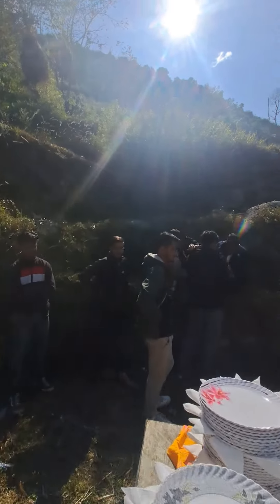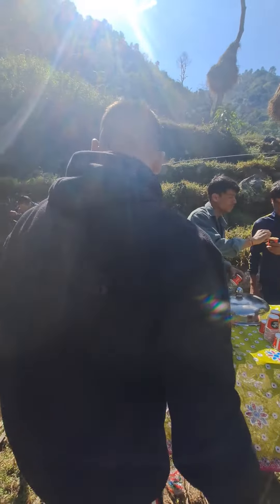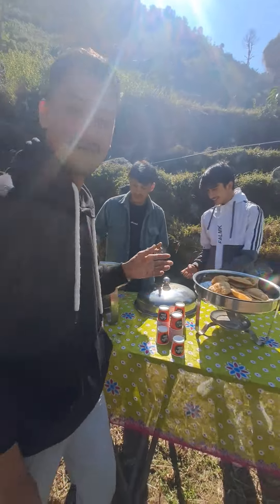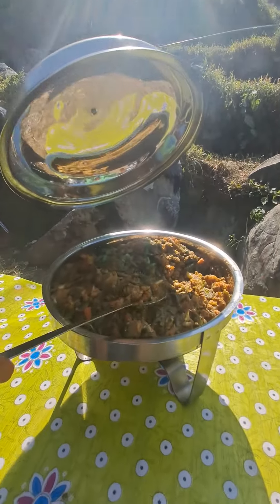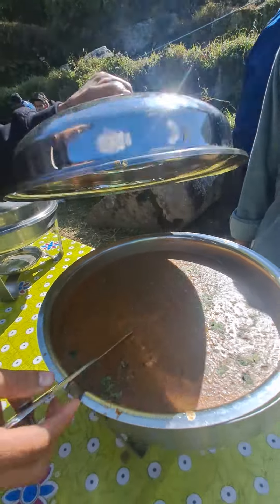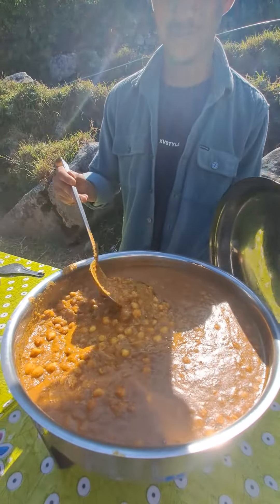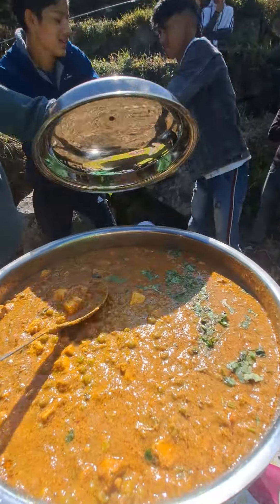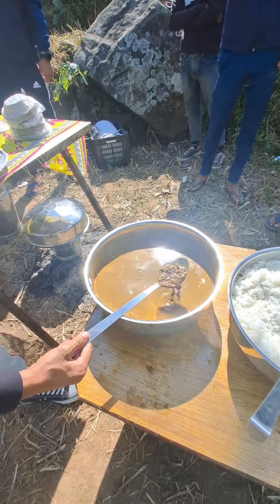pahadi sadi me baratiyon ka bhojan dekhiye😋😋😋